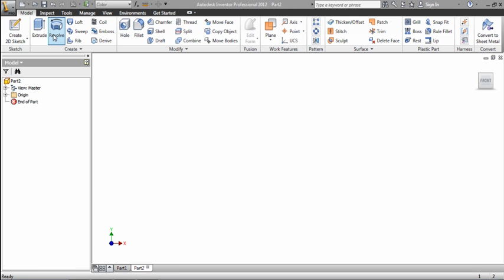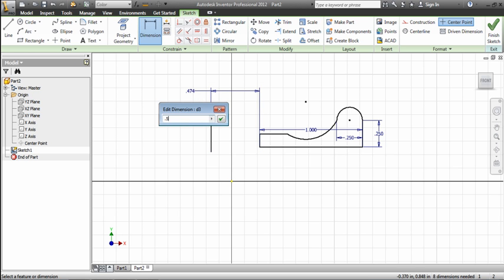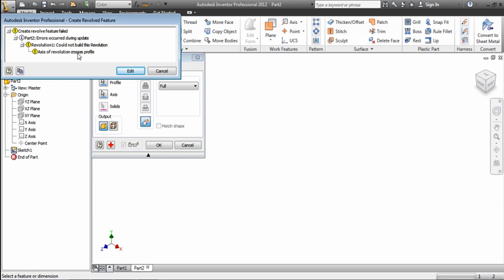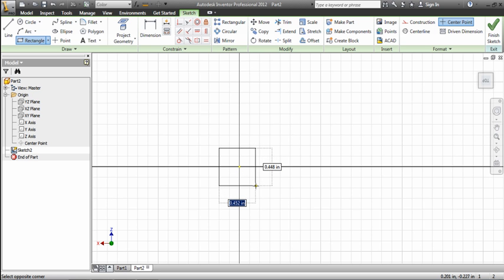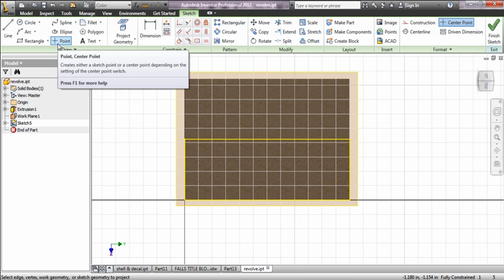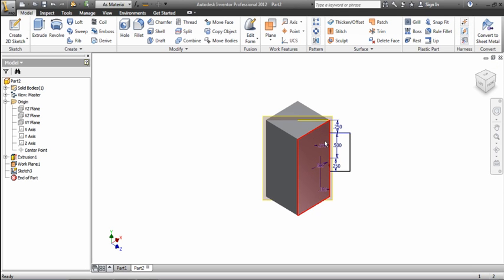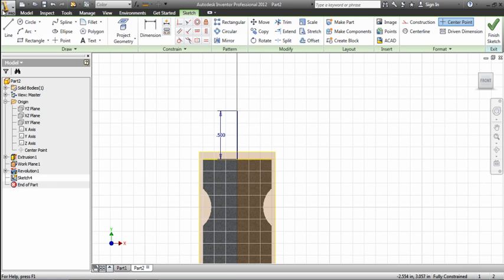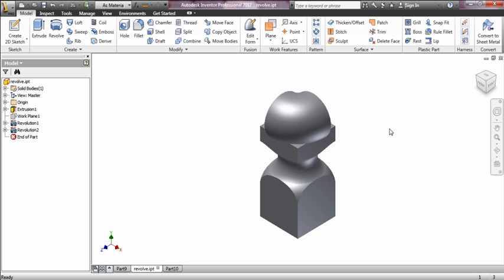Inventor - Revolve Explained